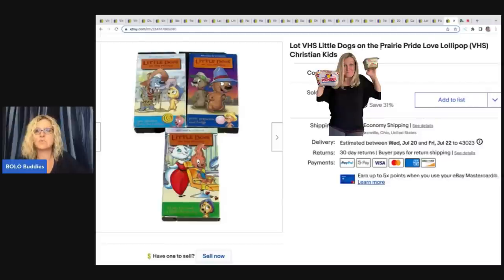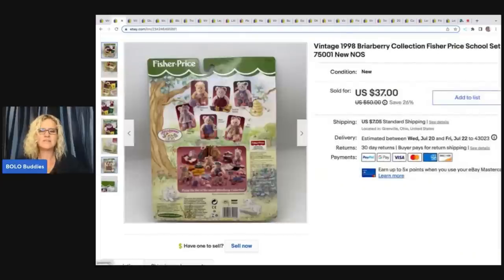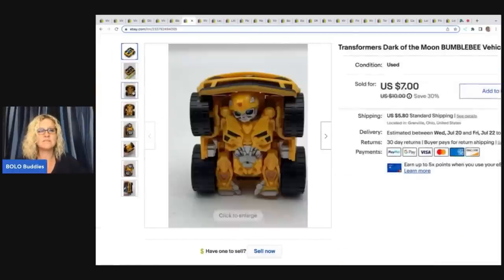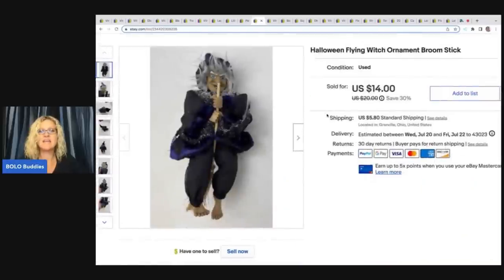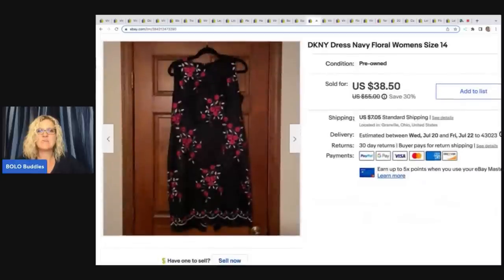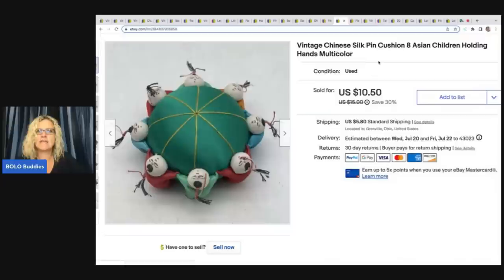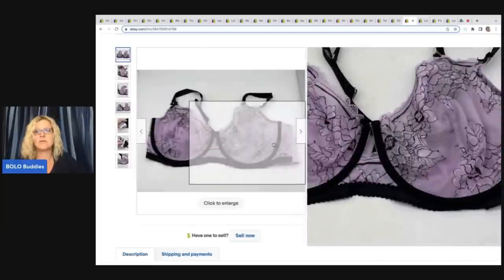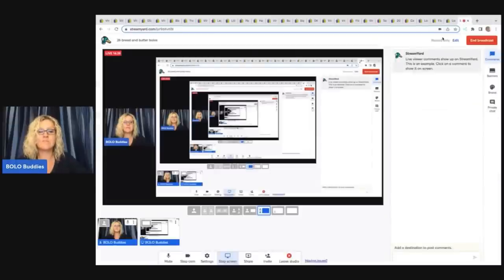Easier to find BOLO items you Might walk Past!